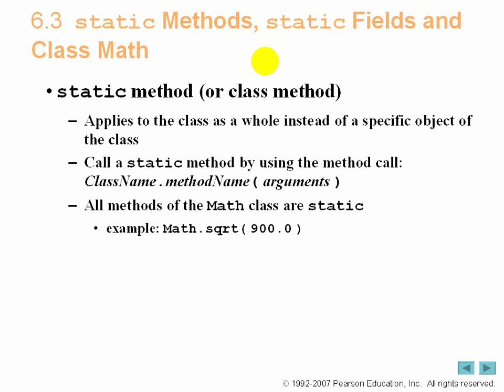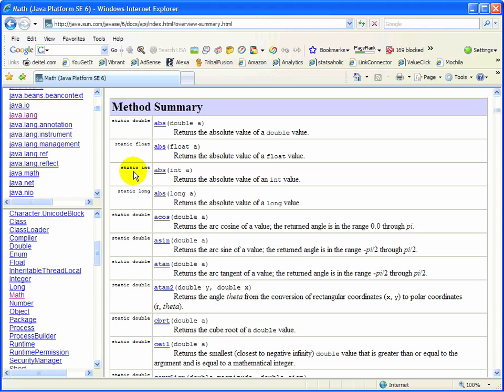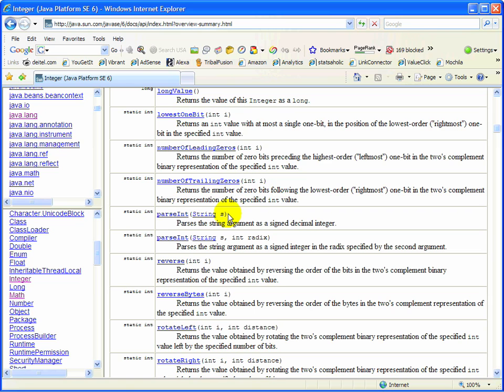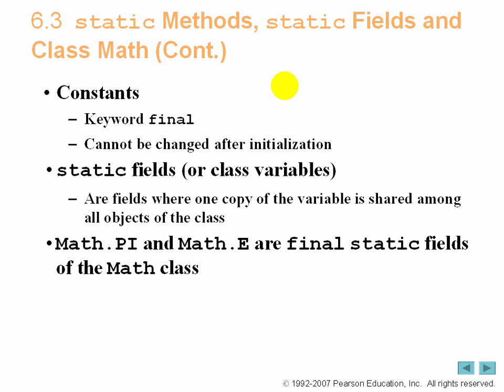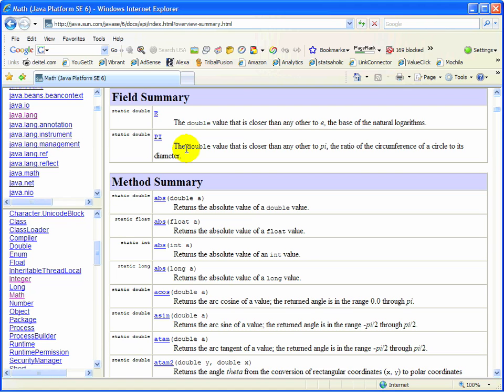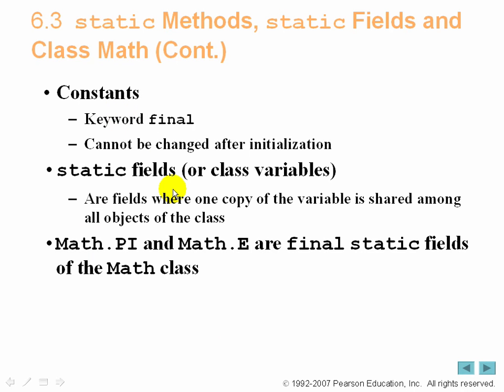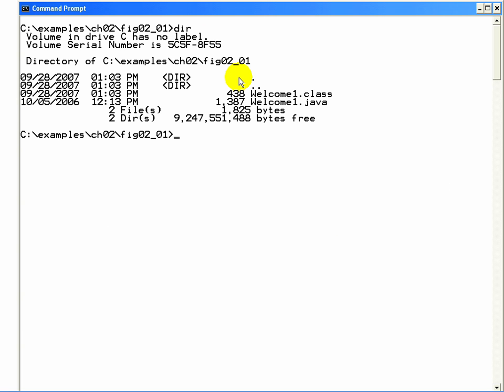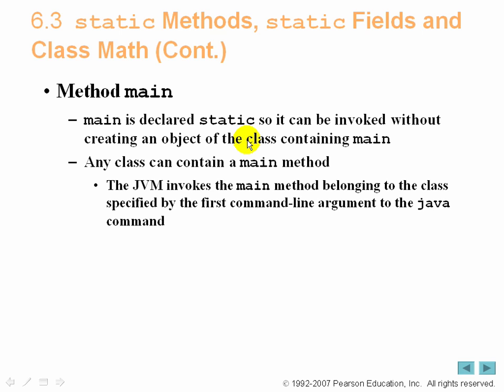F1L5@2 static Methods, static Fields, class Math